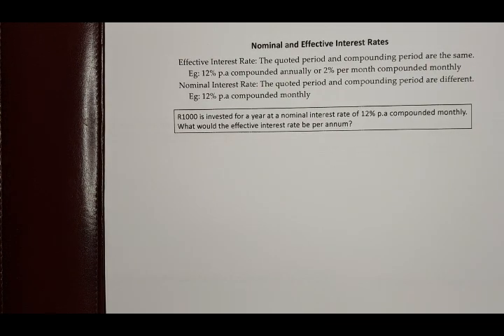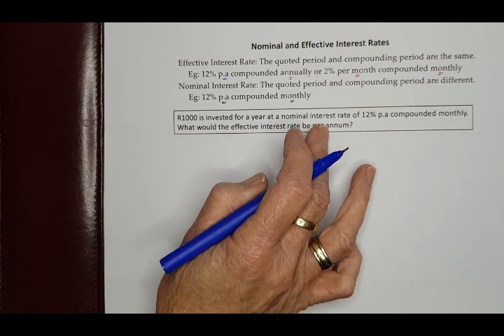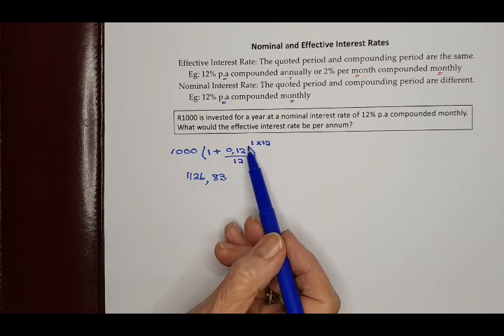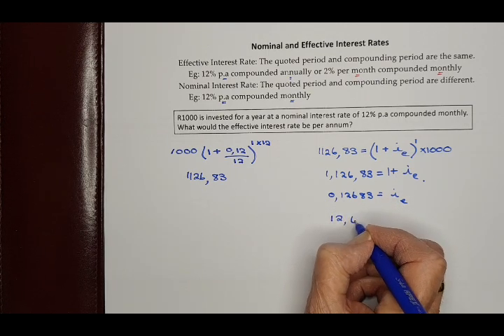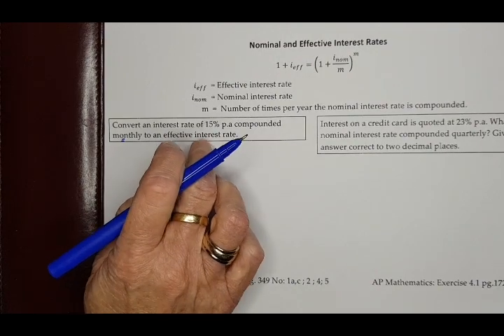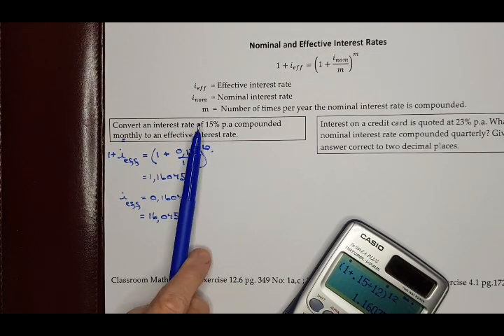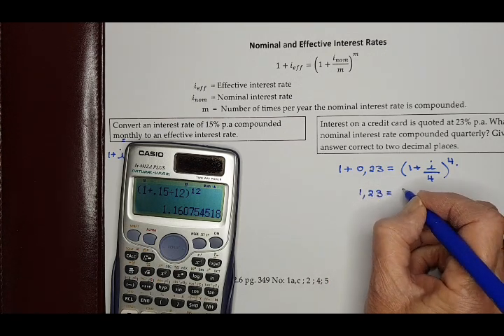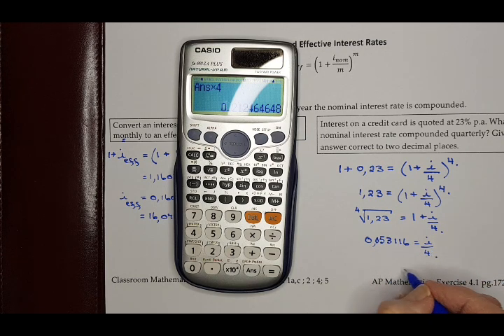G11 Finance 5: Effective & Nominal Interest Rates